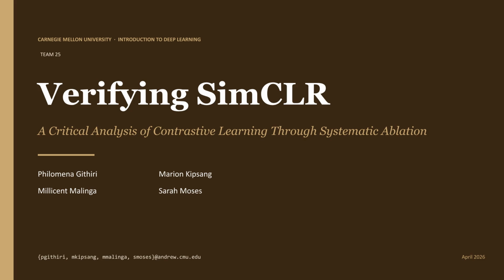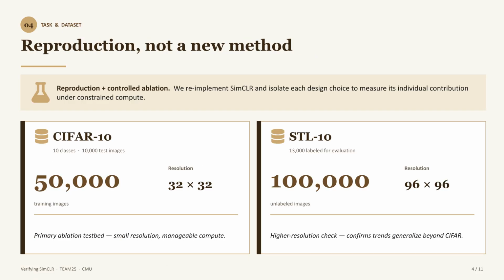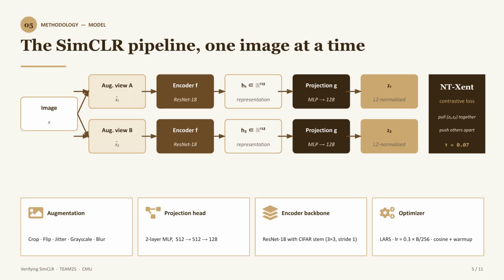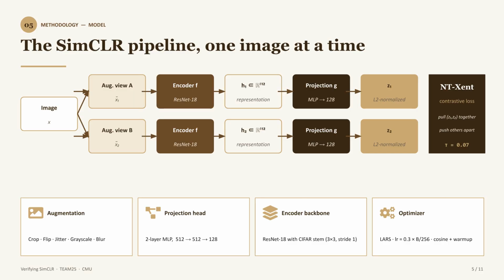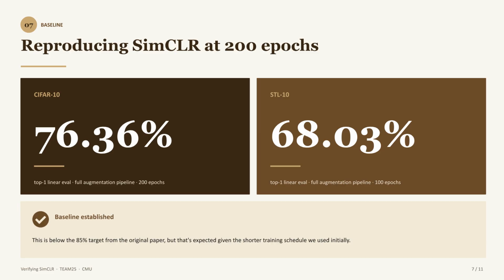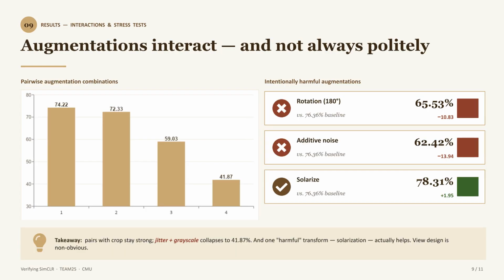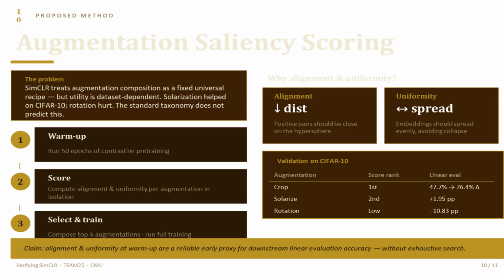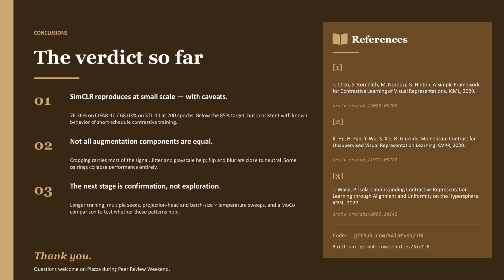Verifying SimCLR: A Critical Analysis of Contrastive Learning Through Systematic Ablation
SimCLR learns visual representations without labels by combining strong data augmentations, a projection head, and large batch sizes, but its conclusions come from large-scale ImageNet experiments. We ask whether these design choices still matter under limited data and compute. We reproduce SimCLR on CIFAR-10 and STL-10 and systematically remove or swap augmentations to measure their individual impact. We find that random cropping alone accounts for nearly 29 percentage points of accuracy, while some augmentations labeled harmful, like solarization, actually help. Based on this, we propose Augmentation Saliency Scoring, which ranks augmentations using alignment and uniformity metrics computed after a short warm-up, eliminating the need for exhaustive search. Our results show which parts of SimCLR are essential and which depend on scale.